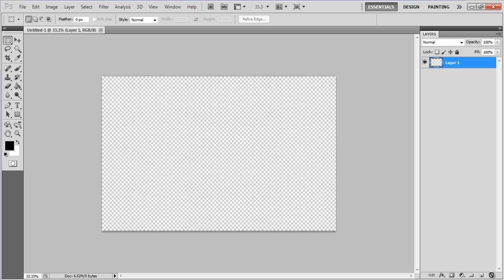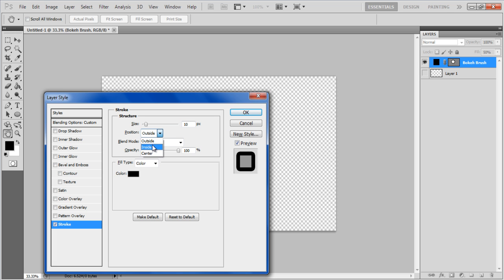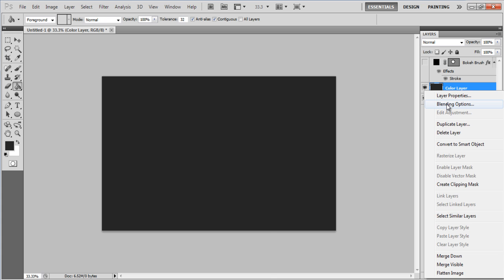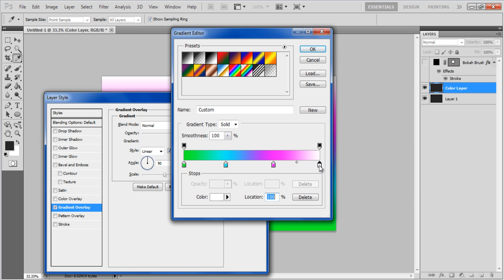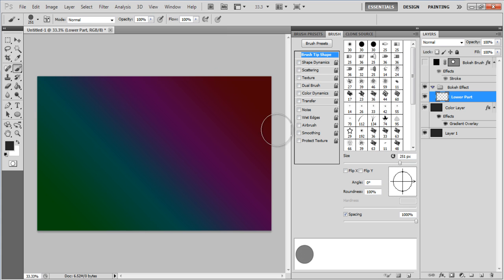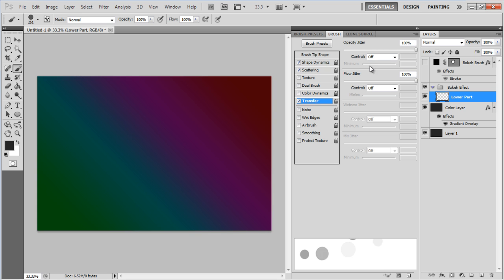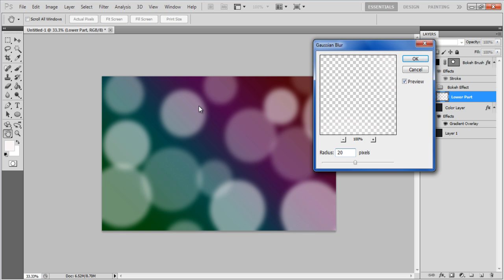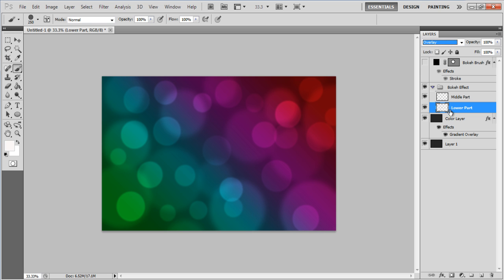How to create a Bokeh Effect In Photoshop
By using Adobe Photoshop, you can easily create a Bokeh Effect along with many other photography effects through its helpful tools.

A Bokeh effect is said to be occurred when points of light are captured which are out of focus. It occurs when an image is blurred in a way that it appears to be pleasing. A Bokeh effect is one of the most beautiful photo effects and it's not hard to create as well.

In this tutorial, we will guide you to learn how to create a Bokeh Effect in Photoshop.

Step # 1 -- Go to the File Menu

In the first step, launch Adobe Photoshop and go to the "File" menu. Click on the "New" option to create a new document.

Choose the document's width as "1900 pixels" and height as "1200 pixels". Now click on the "OK" button to proceed.

Step # 3 -- Create a Bokeh Brush

Once the new document is opened, add a new layer and rename it to "Bokeh Brush". Now click on the visibility option of the background layer and disable it.

Step # 4 -- Draw a Circle

Click on the "Ellipse" tool from the menu which is available on the left corner of the screen. Now draw a circle in this new layer. Change the Fill opacity of this layer to "50%".

Step # 5 -- Open the Blending Options

Right click on this layer and select the "Blending option" from the menu. This will open a blending options panel in which you can make further changes.

Step # 6 -- Adjust the Stroke Settings

In the blending options window, go to the "Stroke" tab and increase its size to "10px". Now change its position to "Inside" and choose a "Black color" from the menu. Click on the "OK" button to apply these settings.

Step # 7 -- Define the Brush Preset

Now go to the "Edit" menu and click on the "Define brush preset" option to create a new brush design. Enter its name as "Bokeh brush" and click on the "OK" button to create it.

Step # 8 -- Apply a Grey Color

As we have created our Bokeh brush so disable the Bokeh Brush layer now.

Click on the foreground color option select a "Grey" color. Now use a "Paint bucket" tool to apply it on the layer.

Step # 9 -- Create a Color Layer

Now add a new layer, apply the same grey color on it and rename it to "Color layer".

Step # 10 -- Open the Blending Options

Right click on this newly created layer and select the "Blending" option from the menu.

Step # 11 -- Open the Gradient Colors

Go to the "Gradient Overlay" tab and click on the "Gradient" color option.

Step # 12 -- Choose Bright Colors

Now in this window, divide the preset into four parts and select different colors for each part. It is recommended to use bright colors for your gradient. Click on the "OK" button to apply these settings and exit from the Gradient Color mode.

Step # 13 -- Adjust the Gradient Settings

Now change the Blending mode to "Overlay", set the angle to "45 degrees" and click on the "OK" button to apply these settings.

Step # 14 -- Create a Group

Create a new group by clicking on the "New group" button and change its name to the "Bokeh Effect".

Step # 15 -- Create a Lower Part Layer

Create a new layer in this group and rename it to "Lower part". In this layer select the "Brush" tool from the menu and choose the newly created Bokeh brush.

Step # 16 -- Adjust the Brush Shape

First we have to change the brush diameters and its effect. For this purpose, click on the Brush properties panel and go to the "Brush tip" option from the menu. Now change its "Spacing" to "200%".

Step # 17 -- Adjust the Shape Dynamics

Move over to the "Shape Dynamics" tab and change the "Size Jitter" to "100%" and "Minimum Diameter" to "50%".

Step # 18 -- Adjust the Scattering Settings

Click on the "Scattering" tab and increase the "Scatter" to "1000%". Now choose the "Count" option to "5" and "Count Jitter" to "0%".

Step # 19 -- Adjust the Other Dynamics Settings

Open the "Other Dynamics" tab and set both the "Opacity" and "Flow Jitters" options to "50%".

Step # 20 -- Paint with Bokeh Brush

Now your Bokeh brush is ready to use. Change the "Foreground color" to "White" and increase the brush Diameter to "500px". After changing it, draw some random circles on the layer.